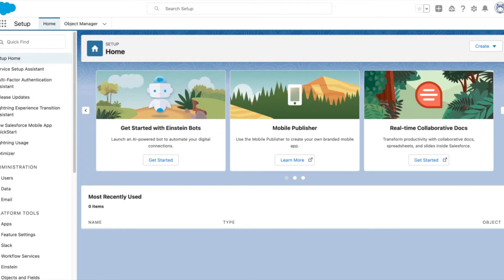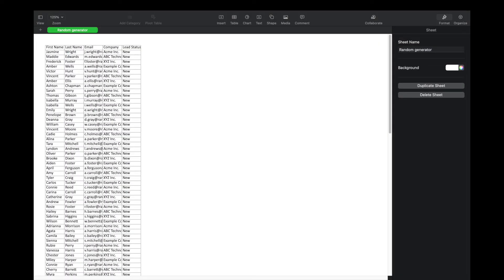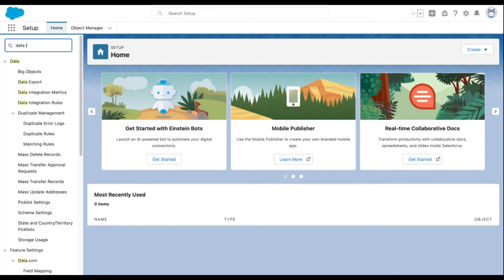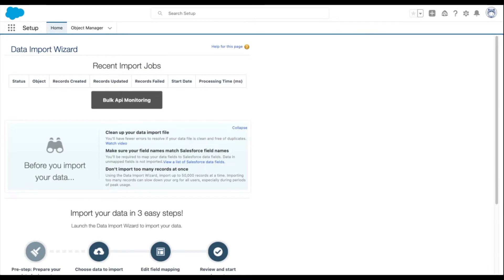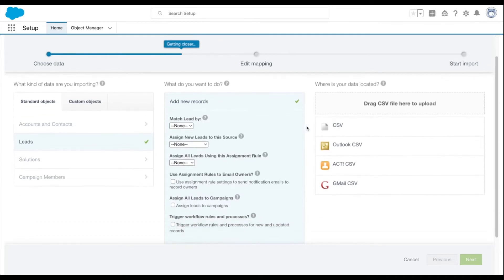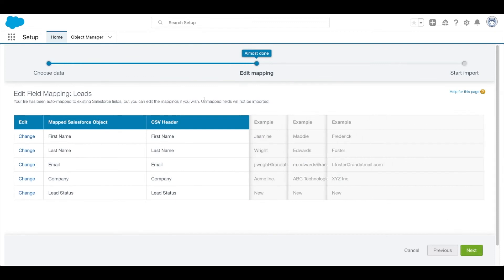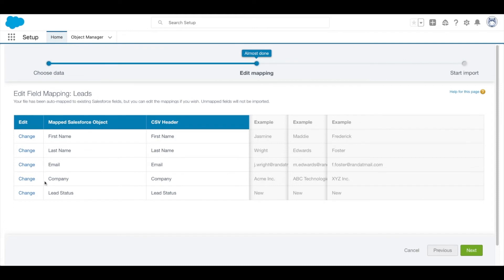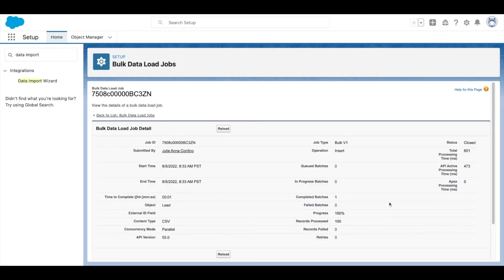How to Use Salesforce Data Import Wizard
In today’s video, we’re going to show you how to Use Salesforce Data Import Wizard. Sometimes, you need to insert or update many records for the same object in bulk, and manually doing so would take too much time. Thankfully, Salesforce has its own tool that can cover this at once called the Data Import Wizard. If you have under 50,000 records to import or update, you can use this tool - otherwise, you’ll need to use Data Loader. If you’re unsure which tool to use, check out our blog post on the differences between the two tools.

In order to use Data Import Wizard, we’ll also need to prepare a CSV file of the data we want to import. Each column should represent a field, and each row should represent a record’s data.

Once your CSV file is prepared, follow these steps.